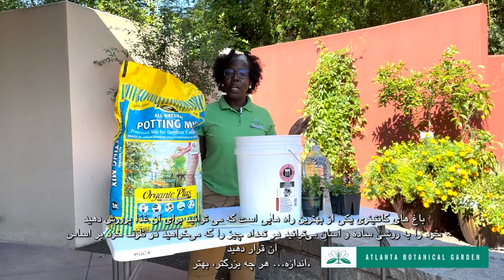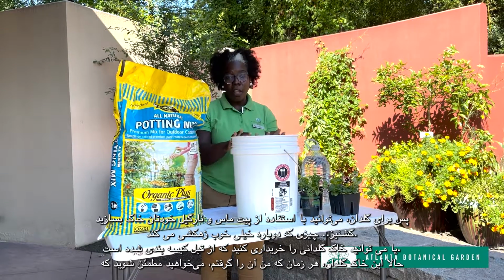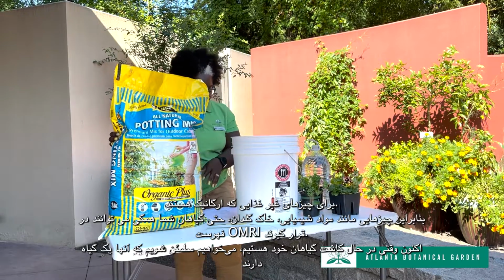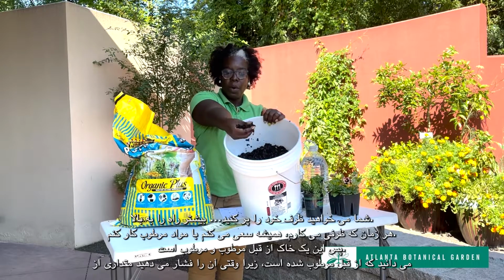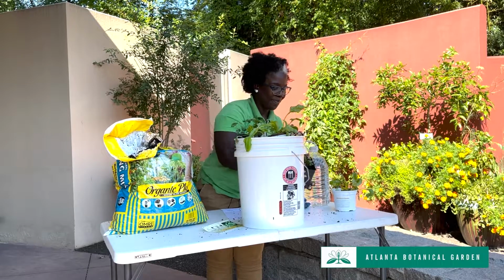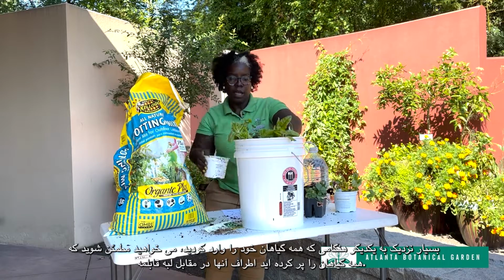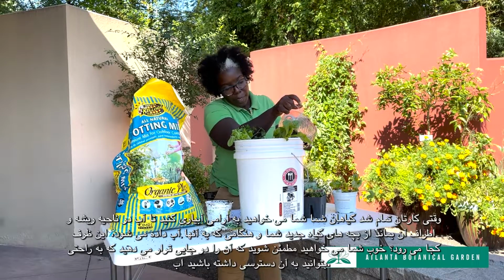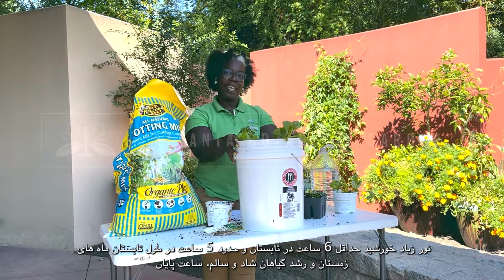Part I. Introduction to Container Gardening with Farsi Captions